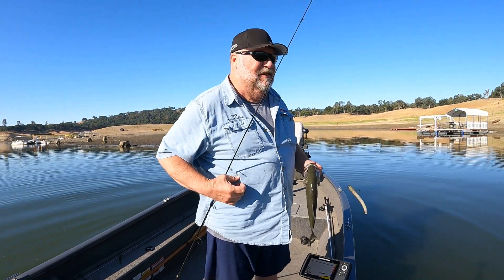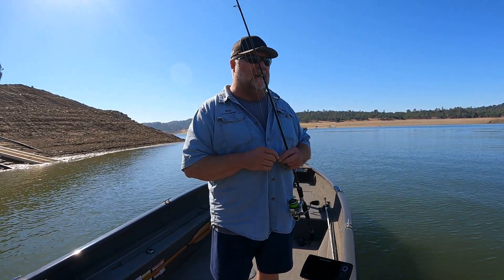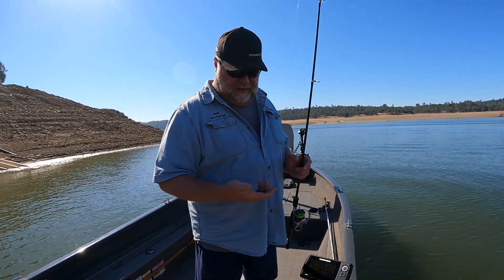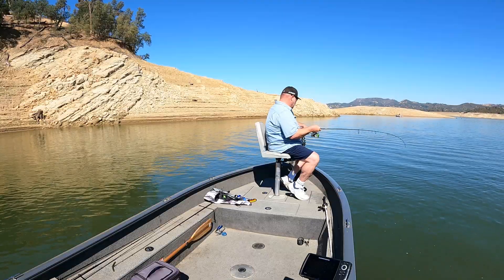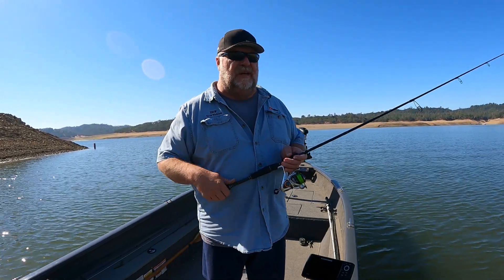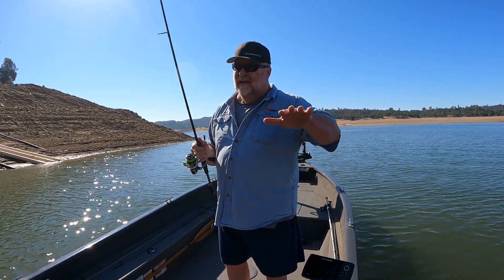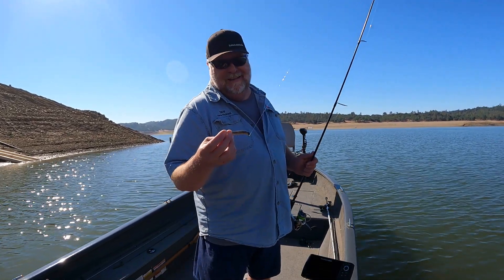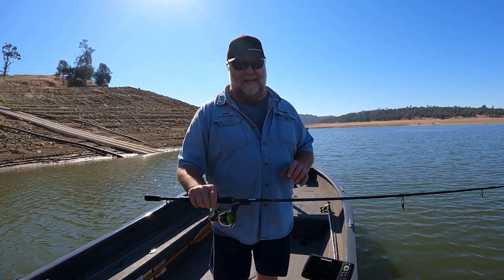SUMMER BASS ON A NED RIG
Tackle used in this Video:

Z-Man Pro Shroomz Ned Rig Jig Heads 1/10 oz.

Bass Fishing Resources:
805 webcams cover Lake Nacimiento, Lake Santa Margarita and Lake Lopez with information, live videos and pictures.